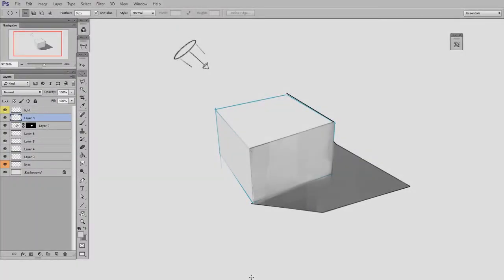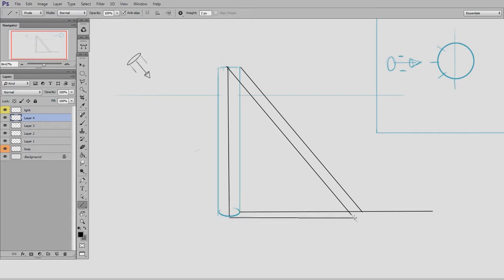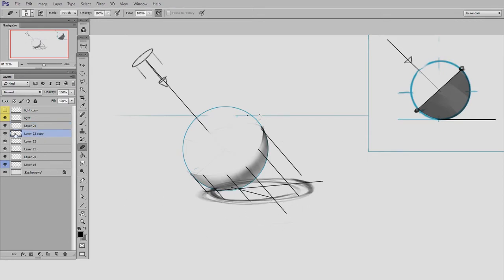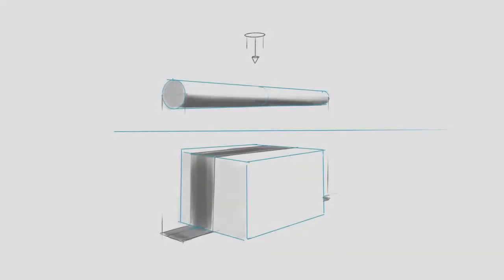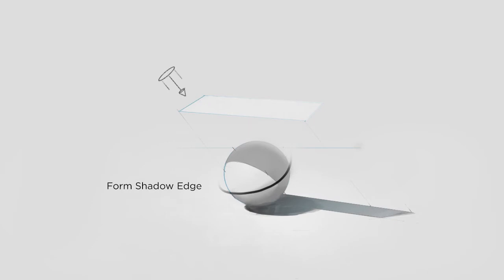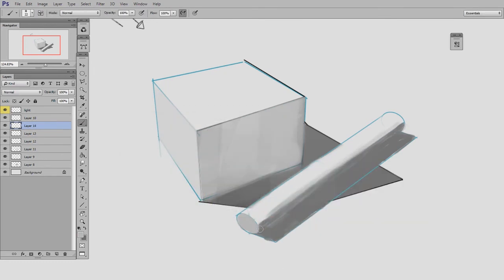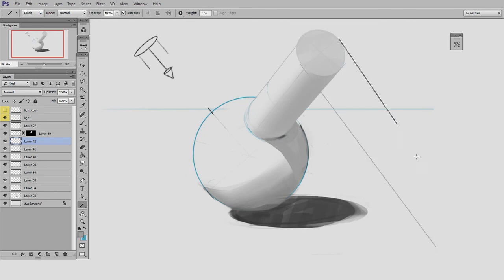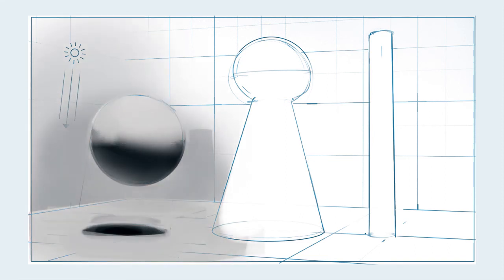02 shadow casting